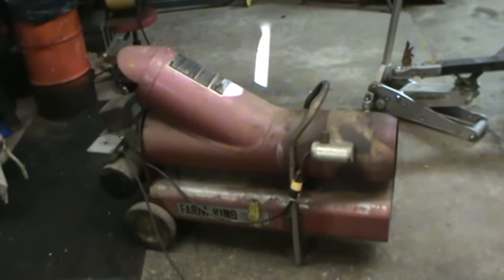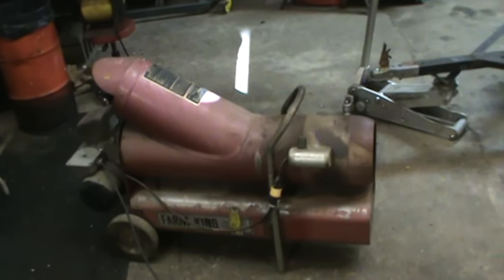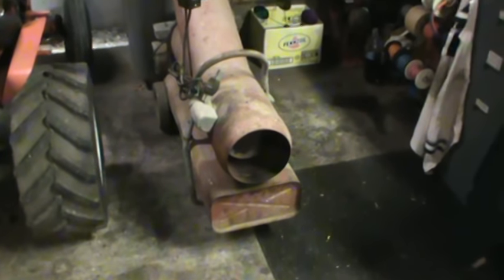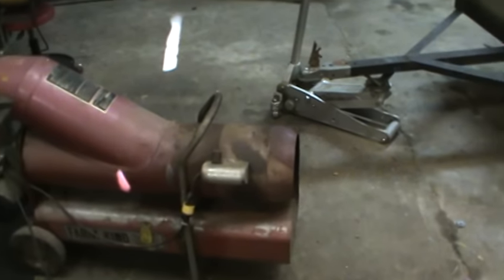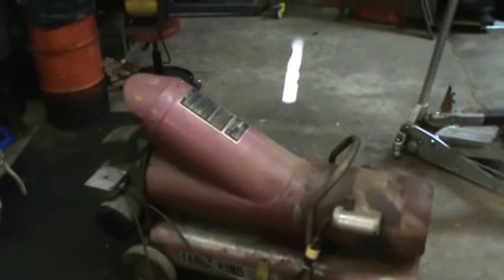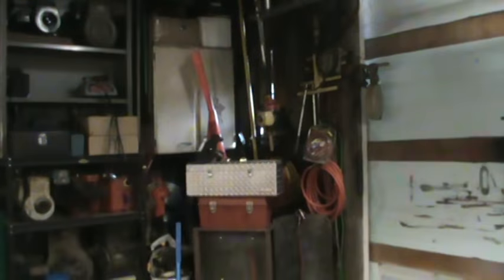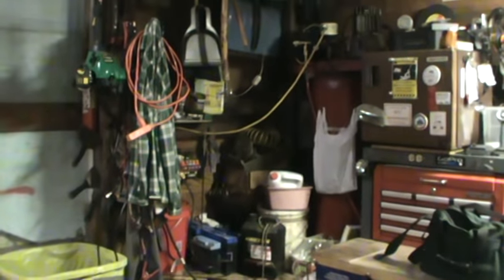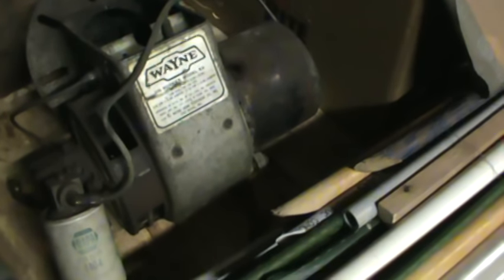Last Shop Talk of 2016!!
I hope everyone has an awesome new year!